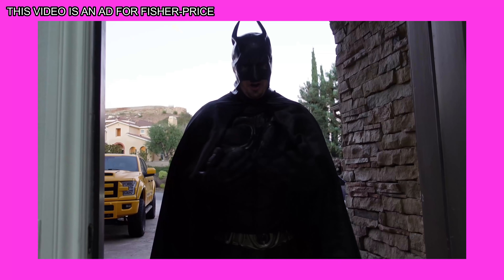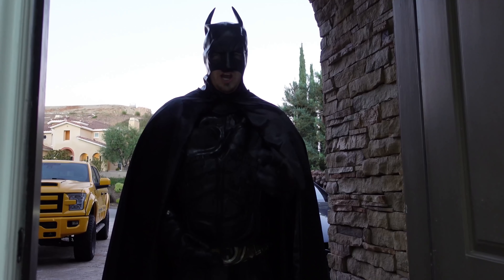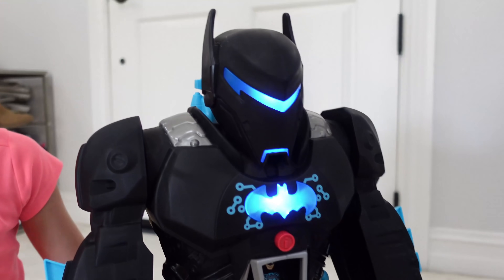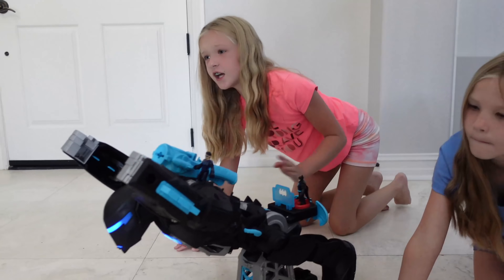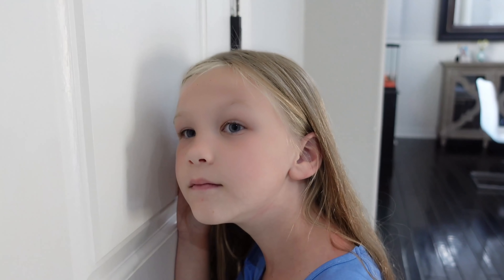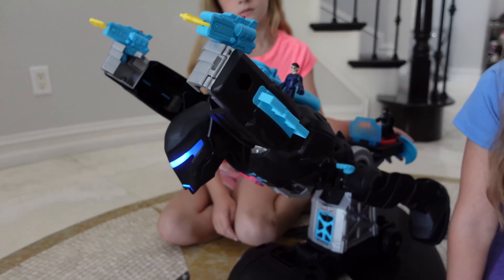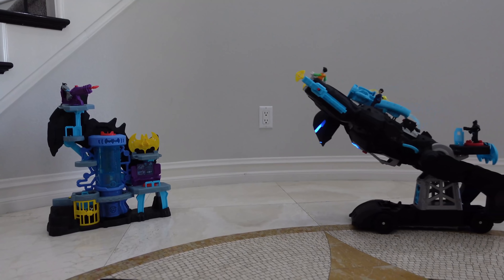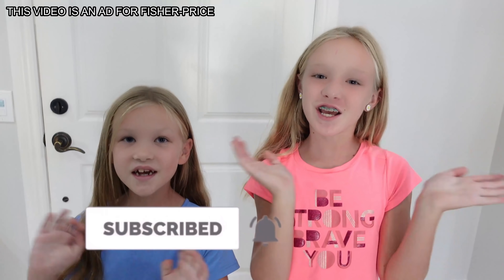We Help Batman Catch the Joker!!!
This is an ad for Fisher-Price. Madison and Trinity are at it again! Although this time, they’ve got to help Batman catch Bane and the Joker.
With a little help from the IMAGINEXT DC SUPER FRIENDS BAT-TECH BATCAVE and the BAT-TECH BATBOT, they’re able to capture the bad guys and accomplish their mission! Available at Target, Amazon and Walmart now!

Trinity & Beyond
Beyond Family
Beyond Kids
Beyond Gaming
Preston and Beyond

About Madison and Beyond:
Madison and Beyond started out as Madison's own channel, but being such a little girl it was tough to do videos on her own, so the rest of the family joined in the videos. They're always about fun and kids challenges and toys. We do lots of toy reviews and unboxing and a few skits on this channel.